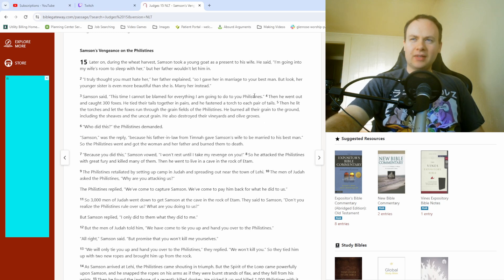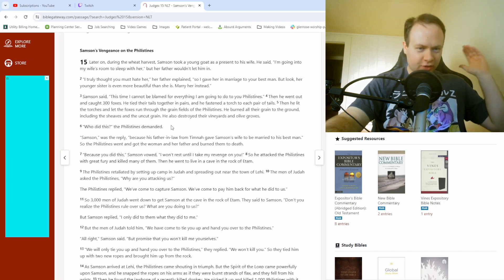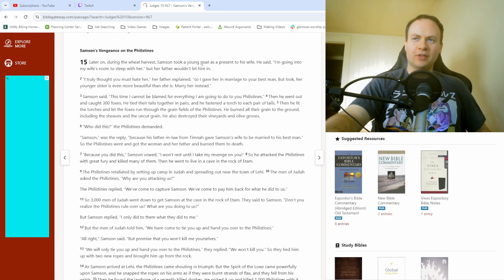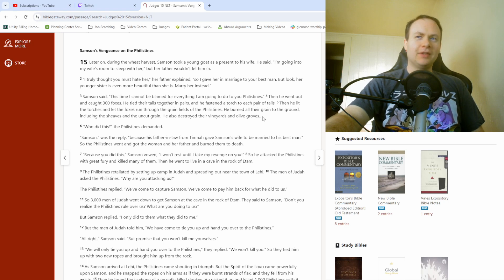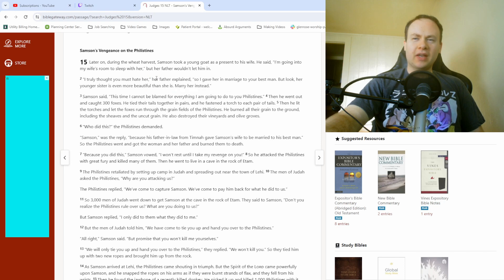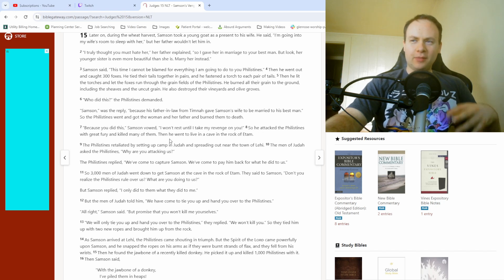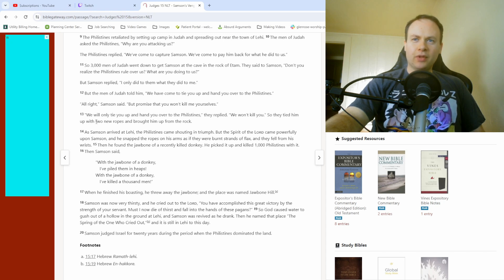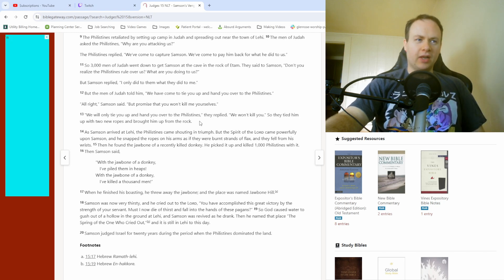Judges 15 Bible Study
Samson's anger goes even further, but it's also becoming clearer that he's making a significant impact on the Philistines.

I hope you're all doing well!  Stay cool, people!

Timecodes:
0:00 - Intro/Update
2:29 - Verses 1-2
4:25 - Verses 3-5
6:33 - Verse 6
7:40 - Verses 7-10
9:20 - Verses 11-13
12:07 - Verses 14-17
14:56 - Verses 18-20
17:08 - Wrap-up/Outro